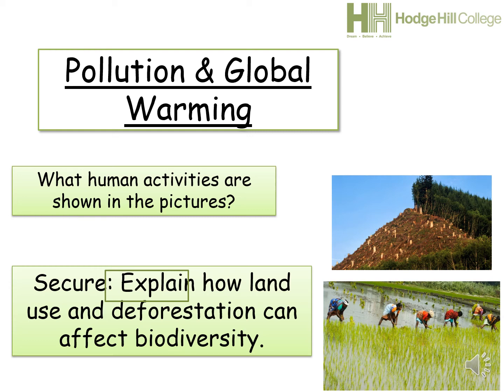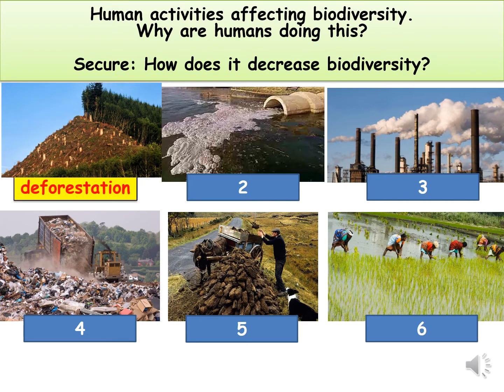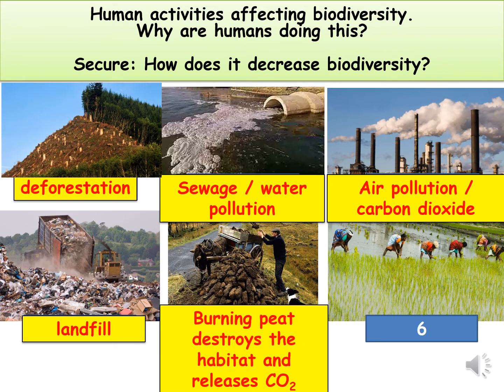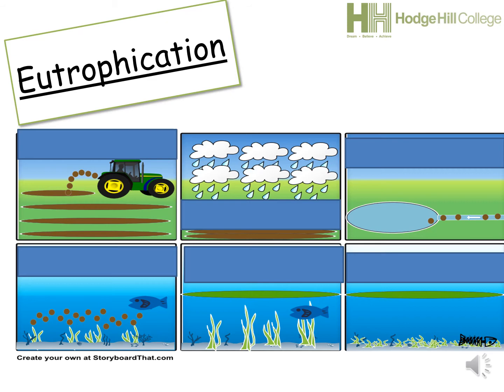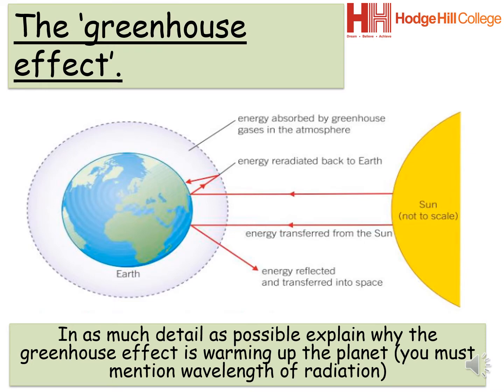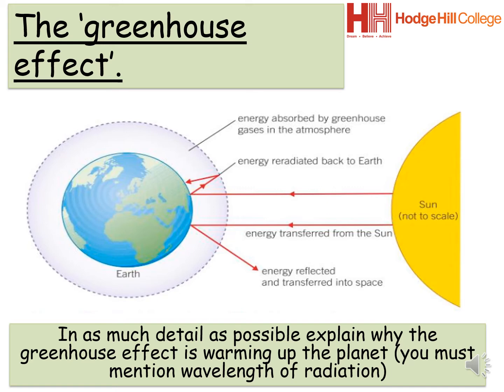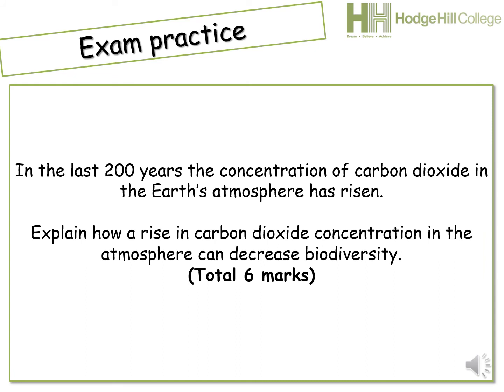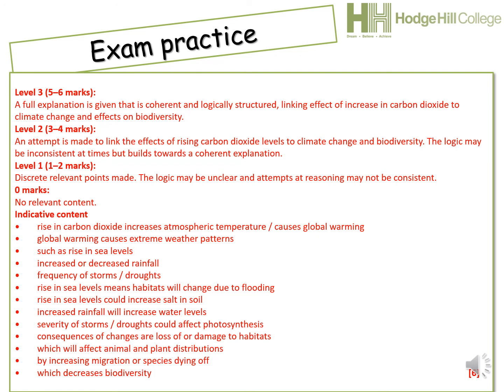Biology - Pollution and Global Warming (H)